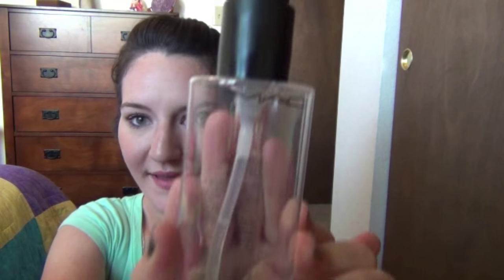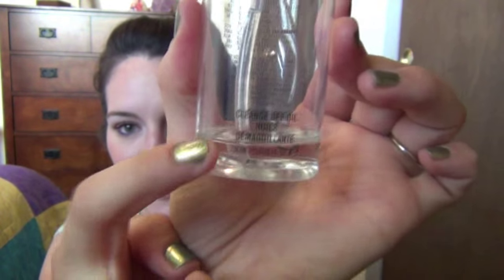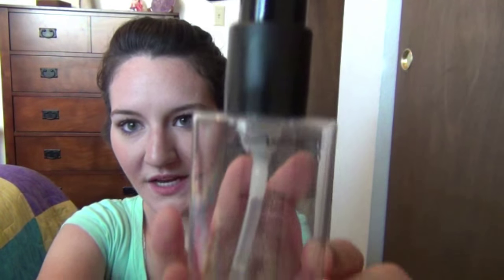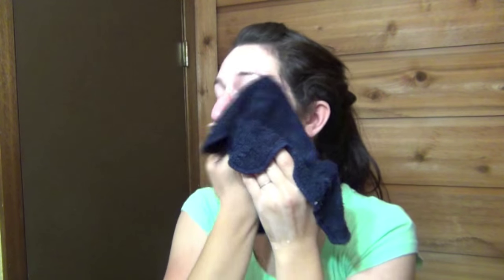MAC cleanse off oil review & demo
- -  Hey everyone! I thought i would share one of my favorite cleanse off oils with you. The MAC one is one of my favs. Hope you enjoy!

- -  You can expect NEW videos on:
Mondays & Thursdays

_ youtube instagram: nickiochsenbein01

_ Personal instagram: nickiolynn

_ Snap Chat: nickio

- - Makeup i'm wearing in this video:

FACE-

_ Foundation: Rimmel lasting finish (091), and tarte amazonian clay bb tinted moisterizer (ivory)

_ Powder: MAC msf natural (medium)

_ Bronzer: Too faced bronzed and pooreless

_ Blush: Becca damselfly

_ Highlight: MAC beauty powder (natural) (limited)

EYES / BROWS-

_ MAC paint pot: Rubenesque

_ Eyeshaddows: Makeup geek rockstar and coastal scents bronze peach

_ Eyeliner: too faced natural matte palette (risque)

_ Waterline: loreal silkissime (pure purple)

_ Mascara: loreal voluminous butterfly

_ Brows: Nyx micro brow pencil (chocolate)

LIPS / NAILS-

_ Lipstick: Dior cherie bow
_ Nail Polish: OPI just spotted the lizzard

I created my channel as an outlet for my love for makeup and being a mom. Its so much fun for me to make videos and feel like i can teach a few things, learn a few things, and make friends. Love you all so much:-)